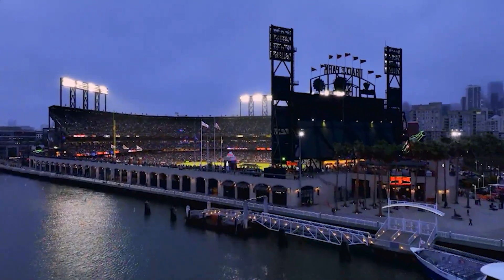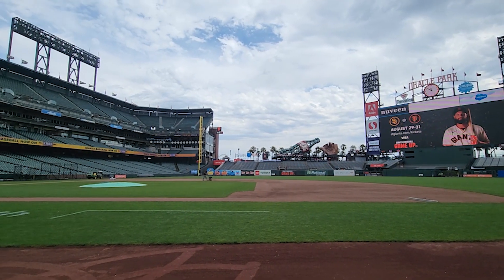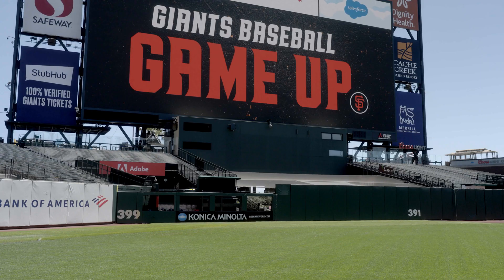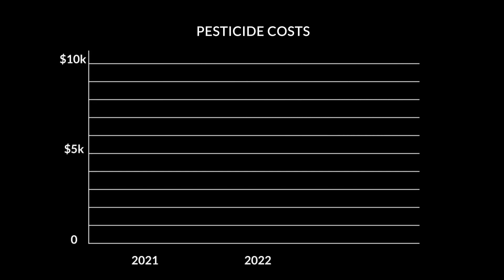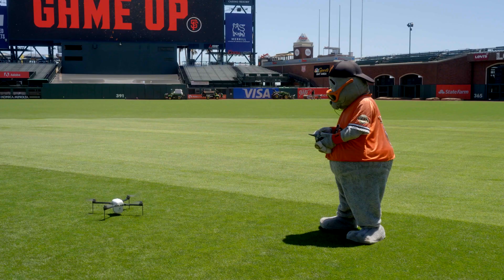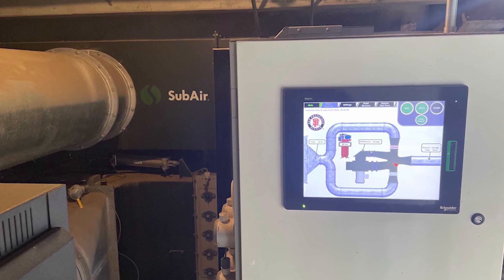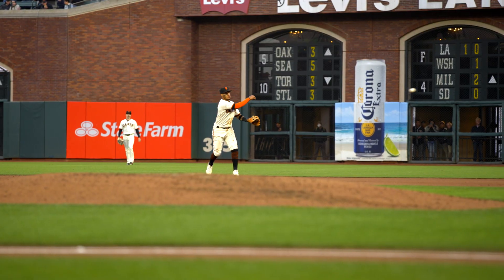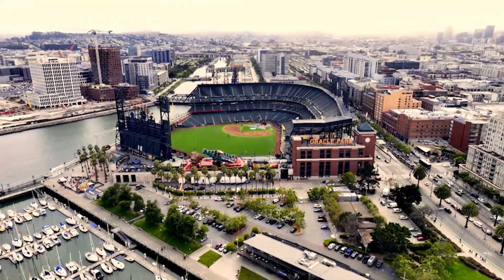DPR 2022 IPM Achievement Awards - Oracle Park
Video explains the work of 2022 IPM Achievement Award winner Oracle Park.